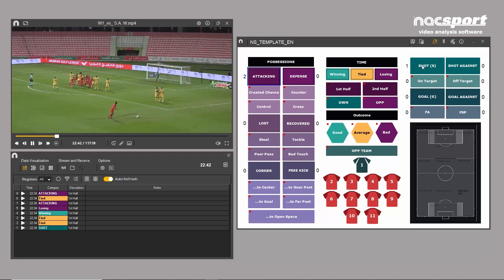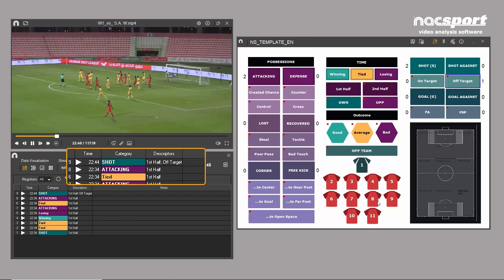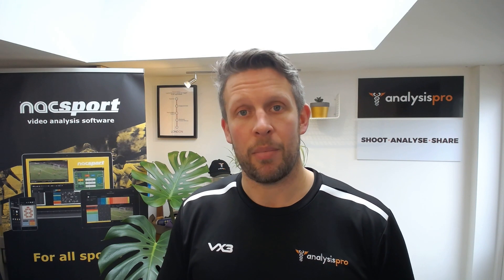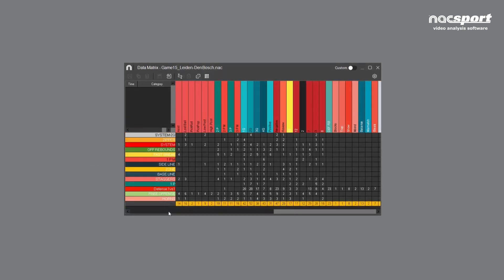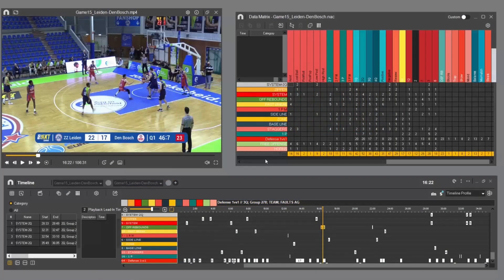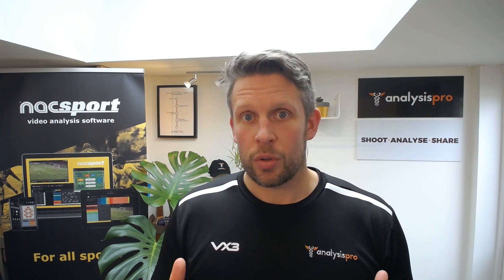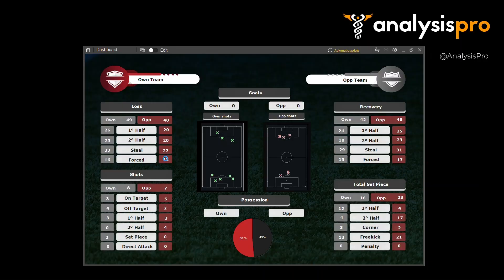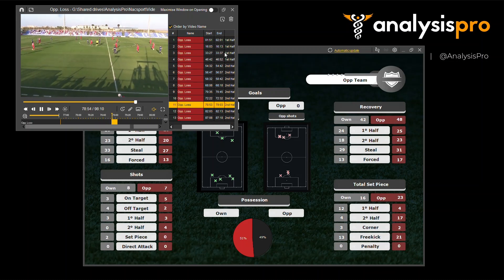Nacsport Basic+ - Main Feature Benefits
Enhance your Nacsport journey by stepping up to the Basic+ version! Uncover advanced features such as Categories and Descriptors in your Tagging Window, matrix-based data review, dynamic interaction with data via Dashboards and beyond.

Discover the full spectrum of enhancements with our detailed feature comparison chart